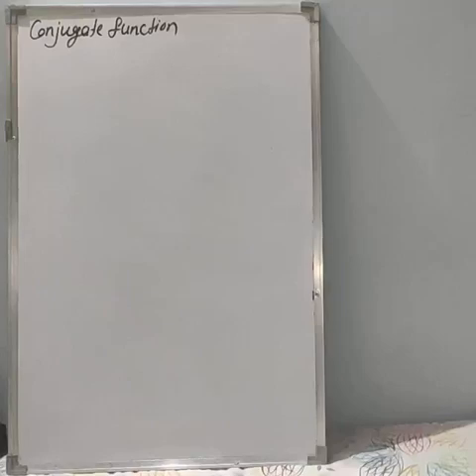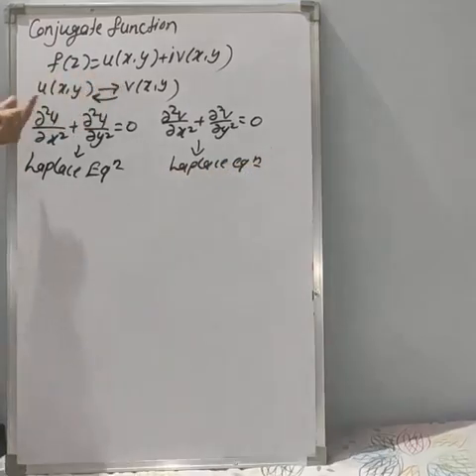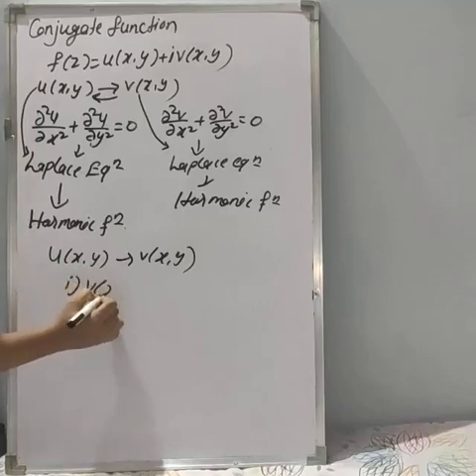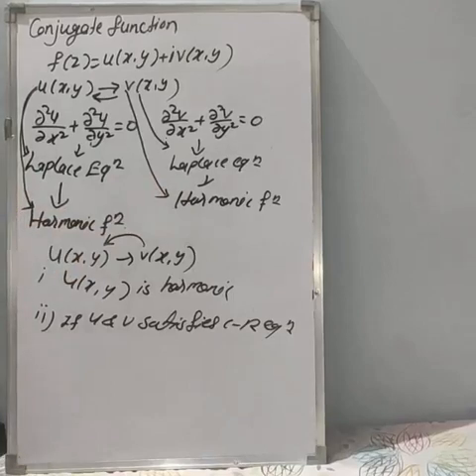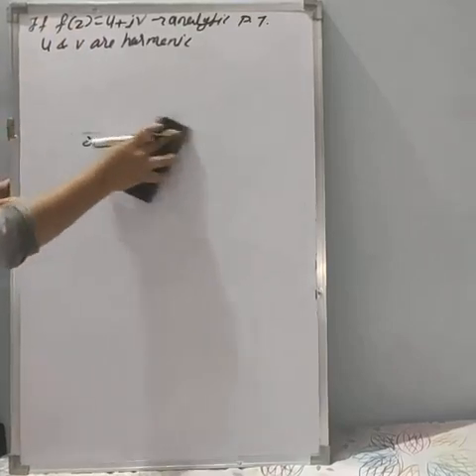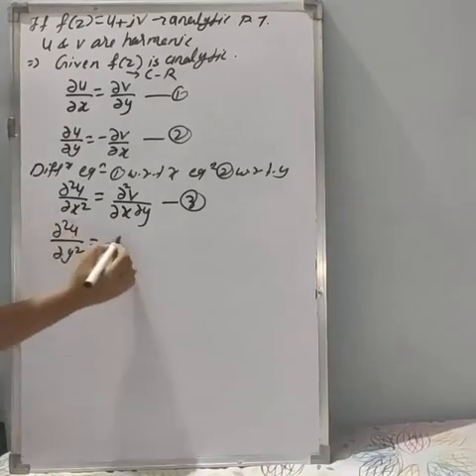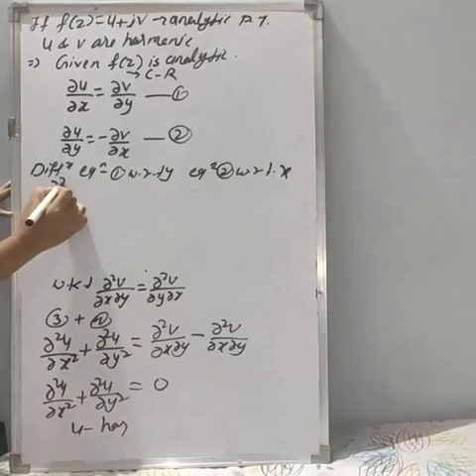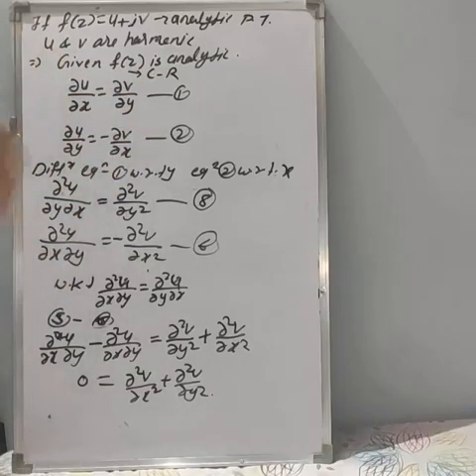Complex Analysis_9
Conjugate Functions